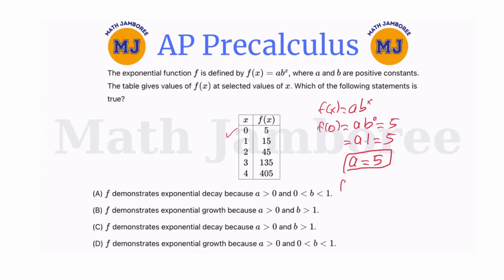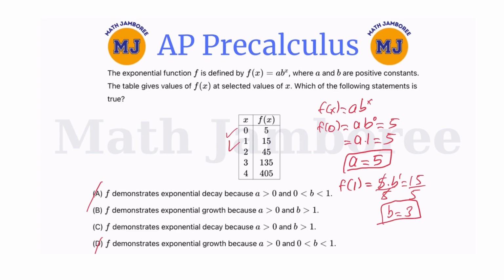25001031 Exponential Functions - AP Precalculus Exam Sample Question